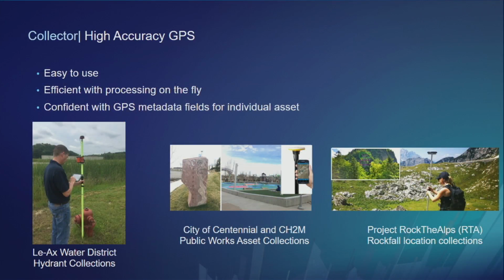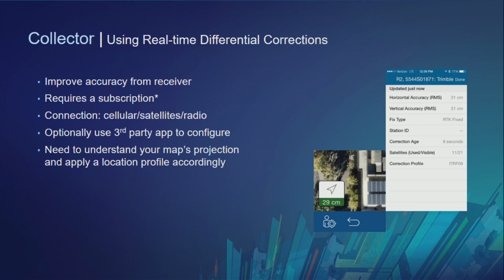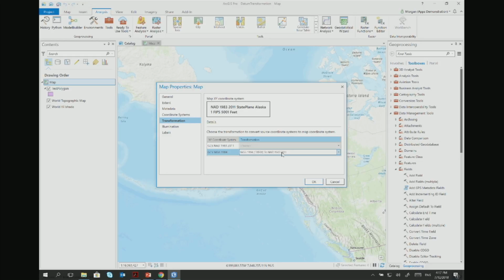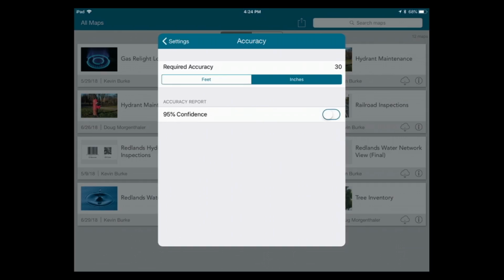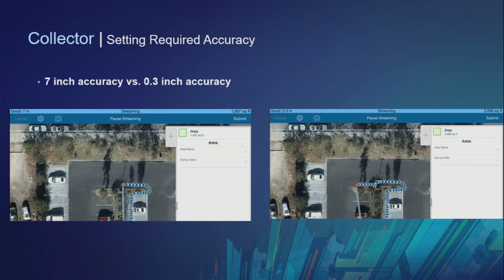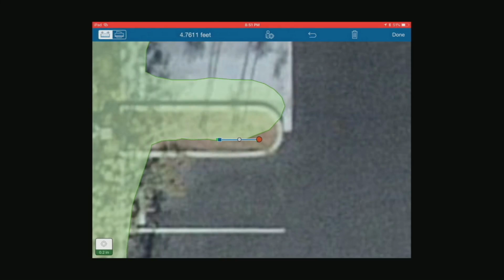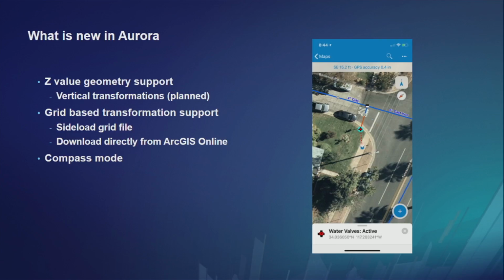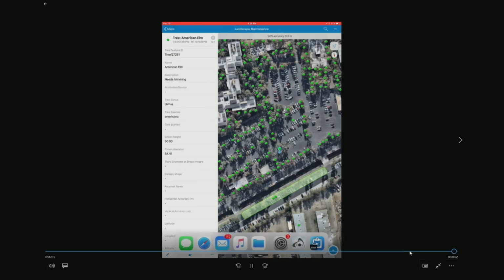Collector for ArcGIS: Working with High Accuracy Data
Today there are more and more options for getting high accuracy locational information on Smartphones and Tablets. Attend this session to learn how to use Collector for ArcGIS to capture data with high geographic accuracy from GPS/GNSS receivers.